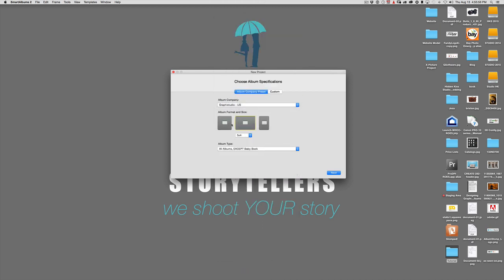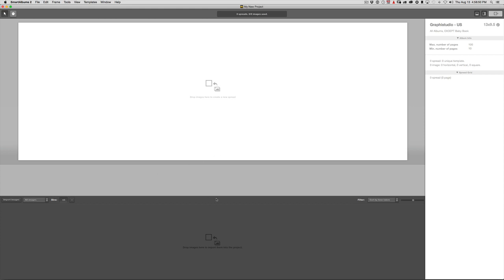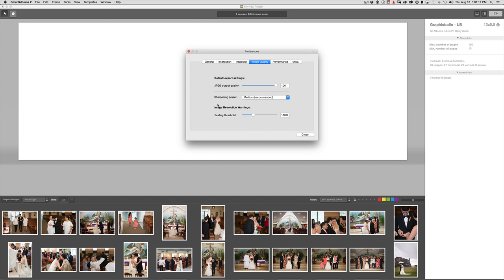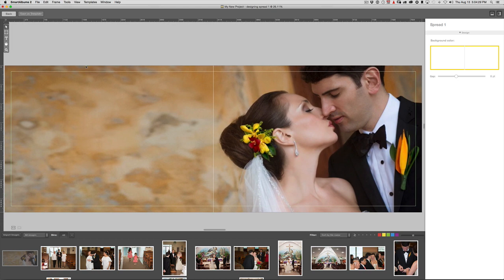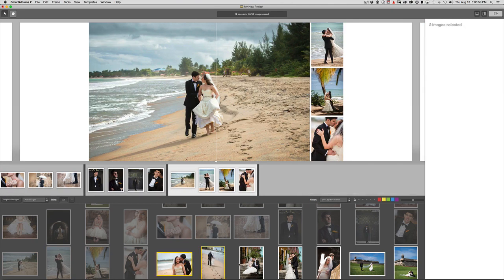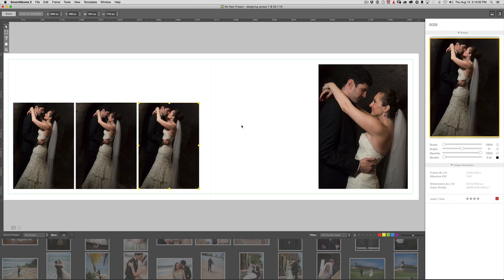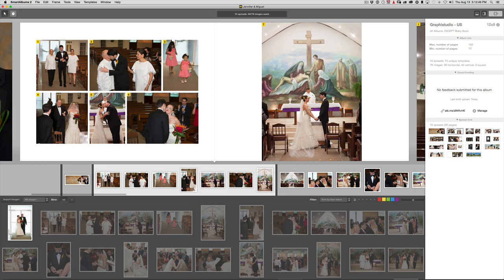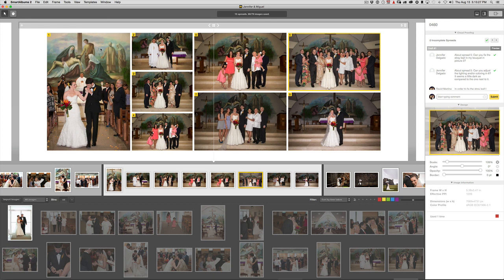Designing Wedding Albums the Smart Way with Smart Album 2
This short video shows how I use Smart Album 2 to design Graphistudio Albums. It shows why I think why Smart Album 2 shines in simplicity, ease of use, flexibility, is intuitive and powerful.